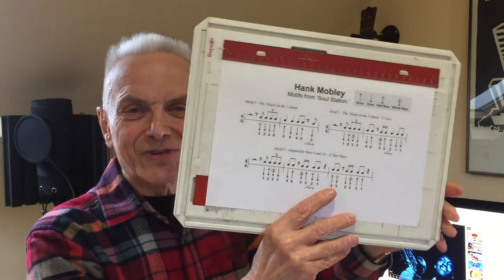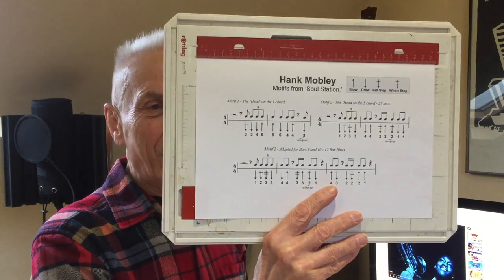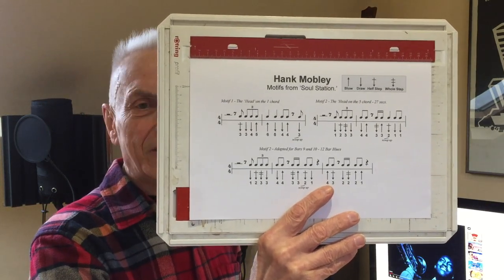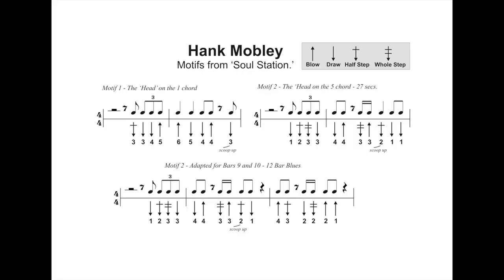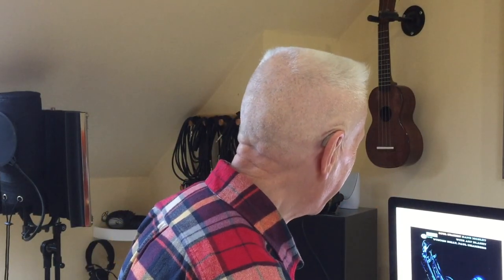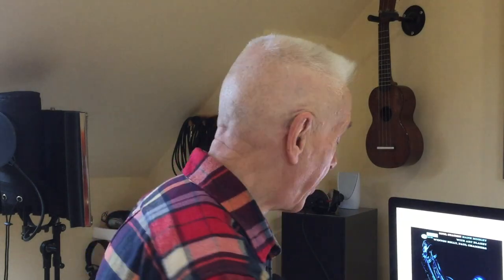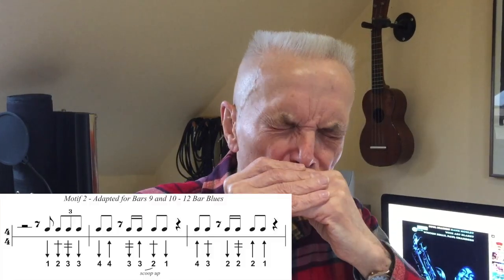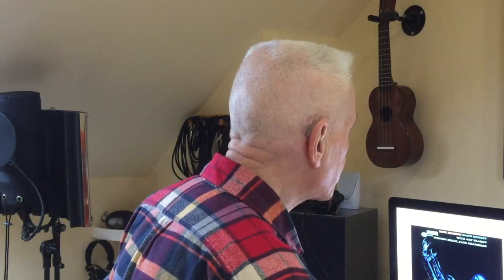2 great licks for blues harmonica.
Soul Station by Hank Mobley is a classic 'Blue Note' recording. It is packed full of ideas that can be adapted for the diatonic harmonica.
In the video I take 2 short motifs from the 'Head' of the tune and show how they can be used on the harmonica within a 12 Bar Blues. Again, I'm working with one of the great backing tracks produce by MCCD sessions.
Best wishes,
Ricky